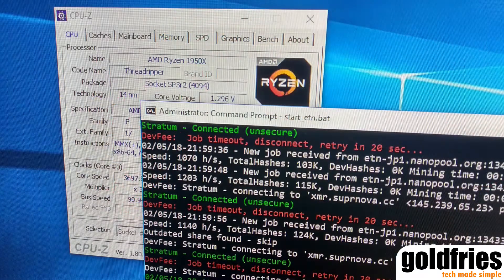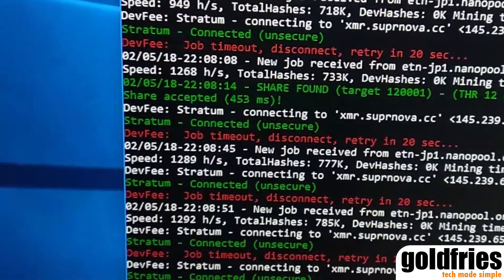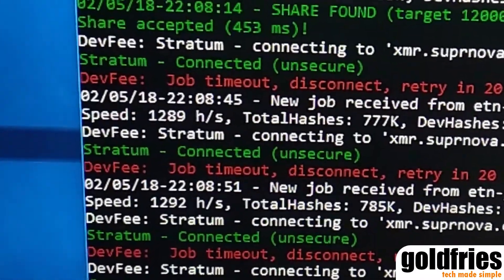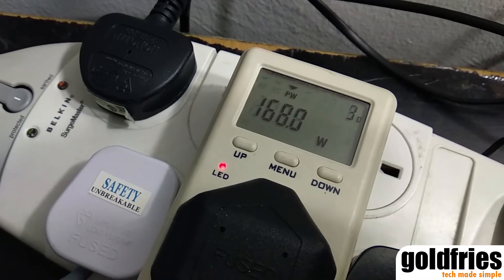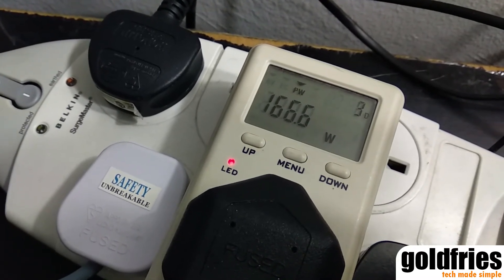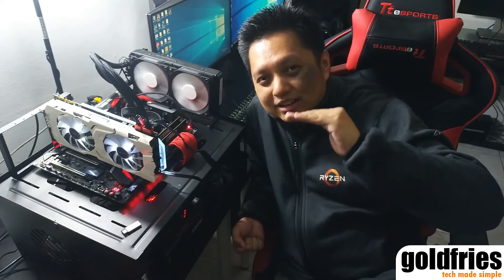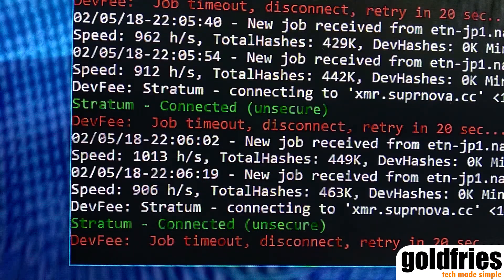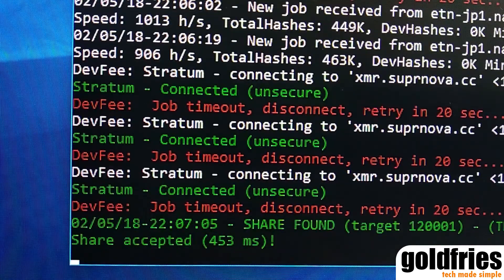1200+ H/s Mining with AMD Ryzen Threadripper 1950X on Monero and Electroneum (CryptoNight)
Yup you read that right, my mining setup gave me a peak of almost 1300 H/s with the AMD Ryzen Threadripper 1950X!

That's right, and this is on stock settings.